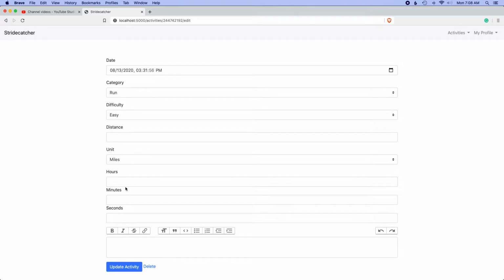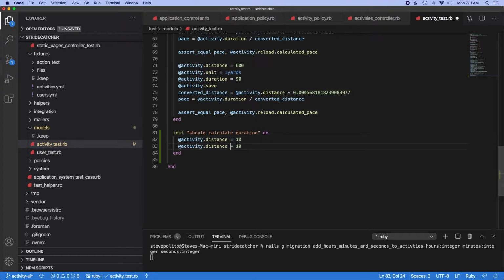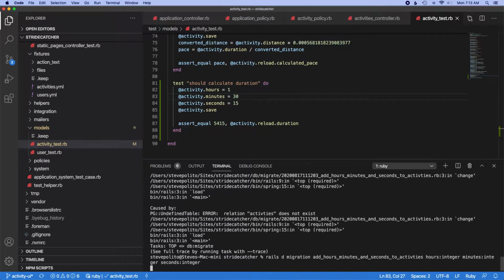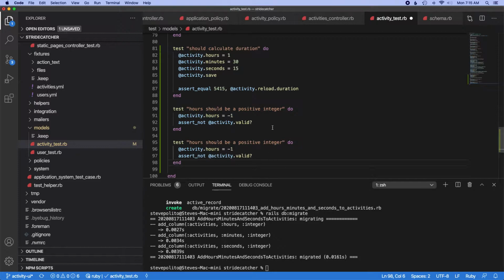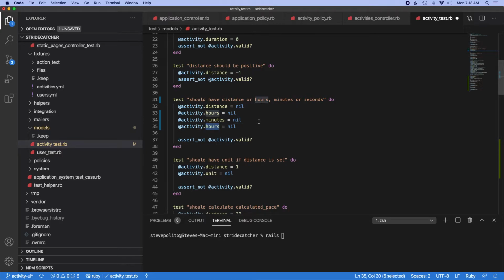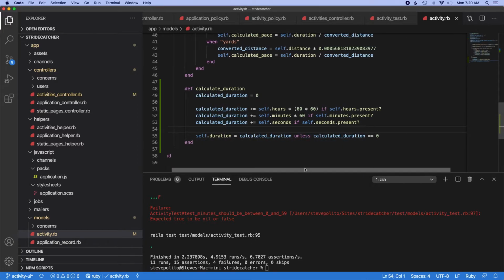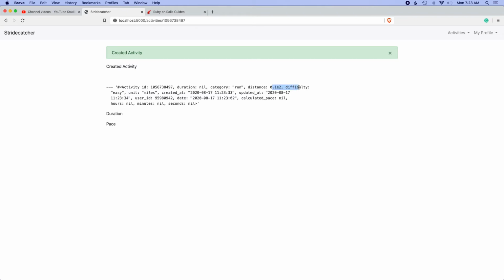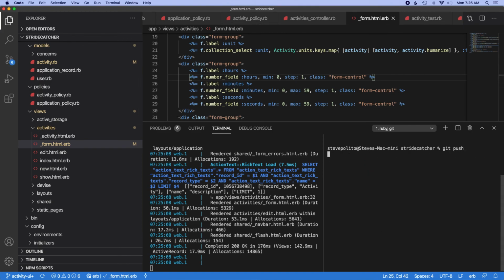Refactor How Duration is Calculated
In this video, we add columns for hours, minutes, and seconds to the activities tables.